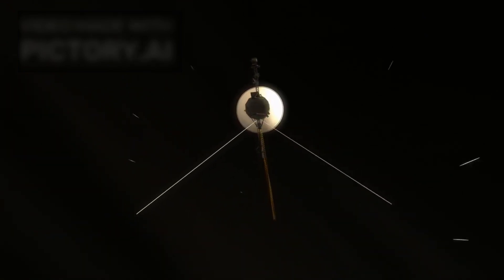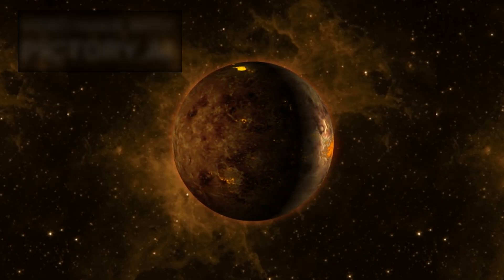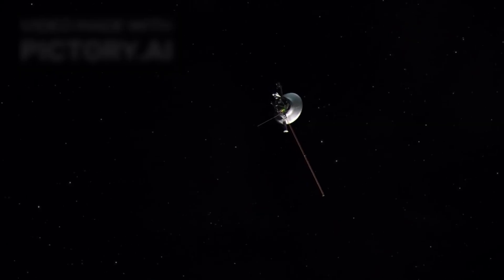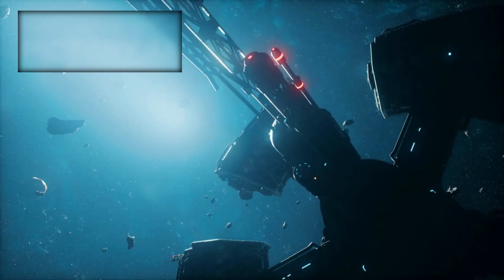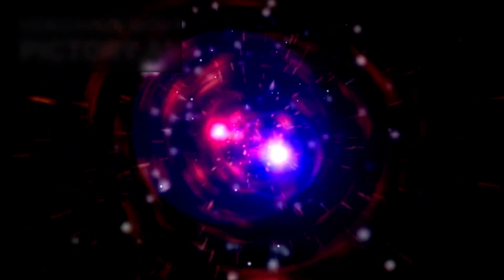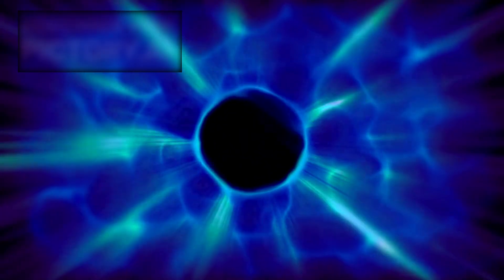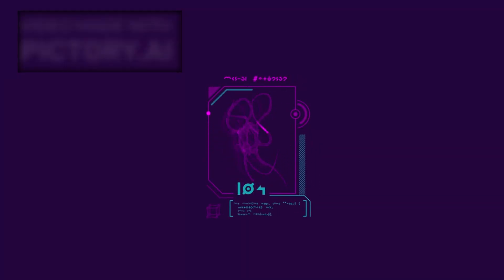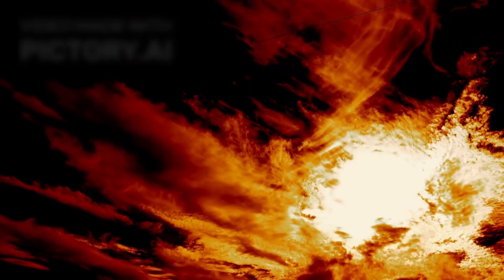Michio Kaku: “Voyager 1 just made an IMPOSSIBLE Discovery after 45 years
Voyager 1’s epic journey from 1977 to interstellar space—mystery signals, wild discoveries, and the golden record—told in simple words 🌌🚀✨ Watch to explore the edges of our solar system and the secrets beyond 🌠 Curious minds, this is for you 👀🎧